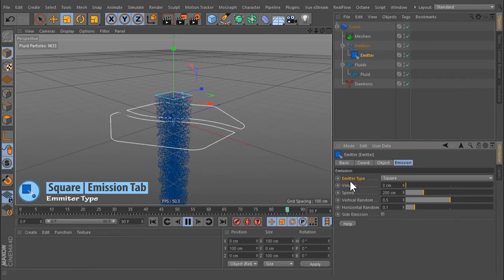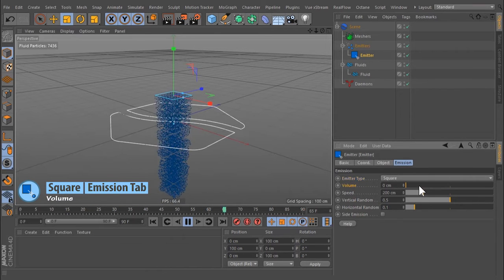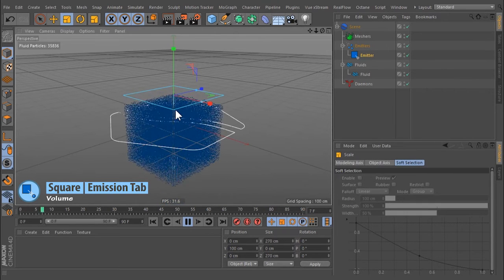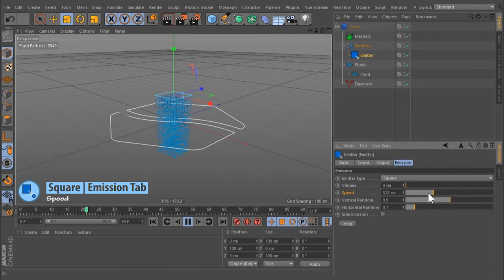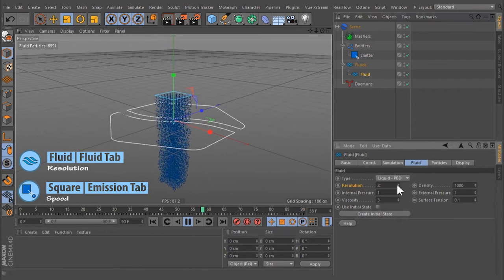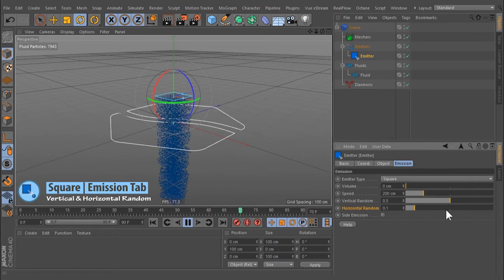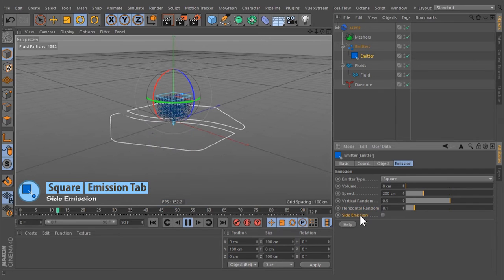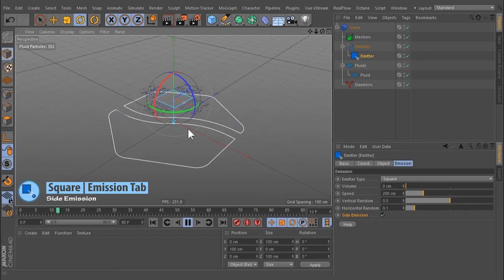RealFlow C4D - Square Emitter